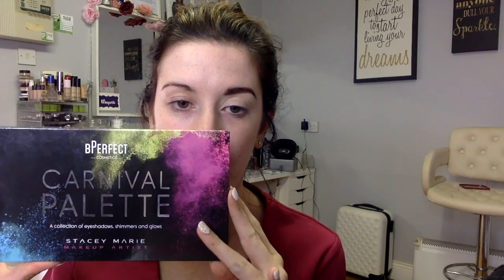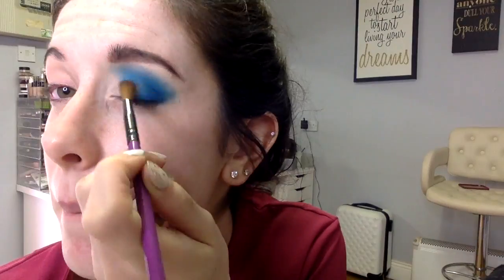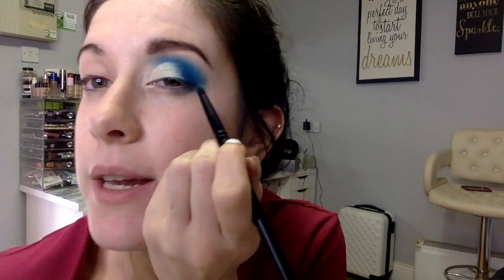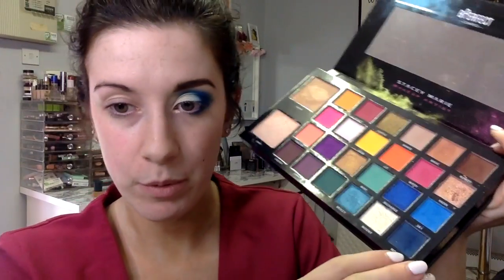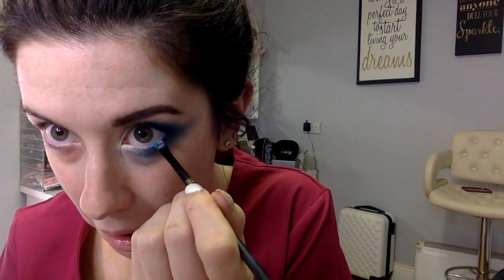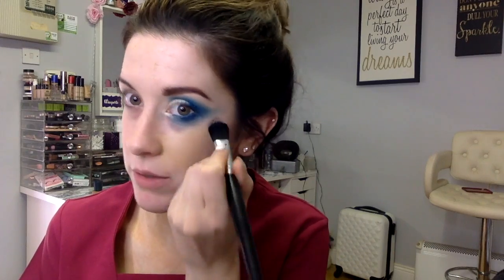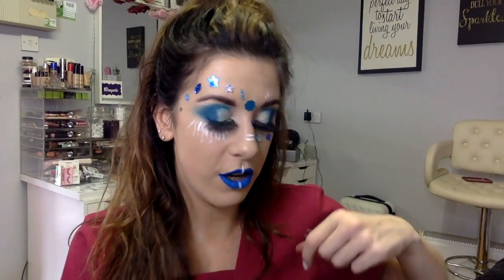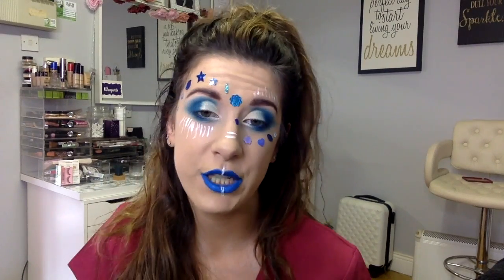Easy Blue Festival Look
Hiii everyone,

Festival season is only around the corner so I thought I would jump on the bandwagon and have some fun!

Joanne x